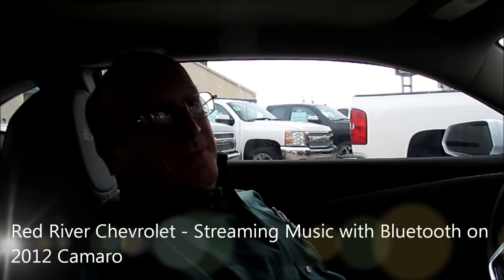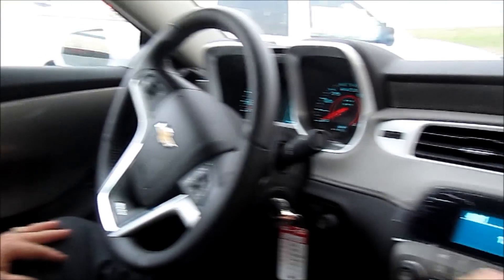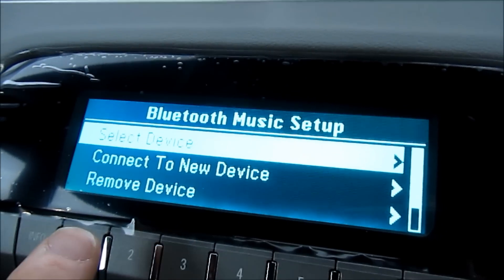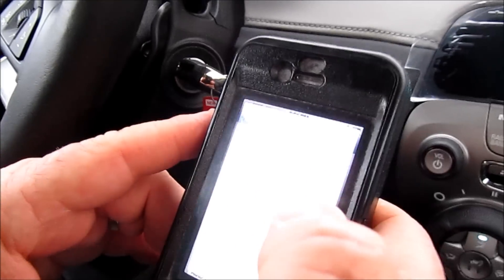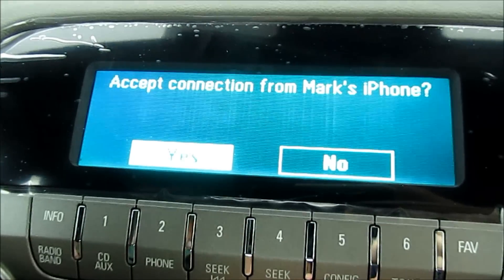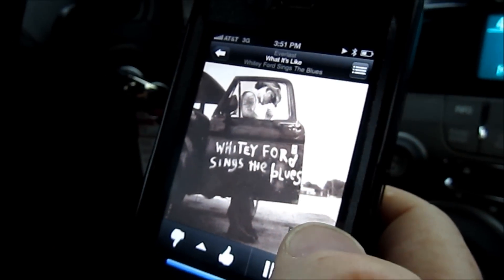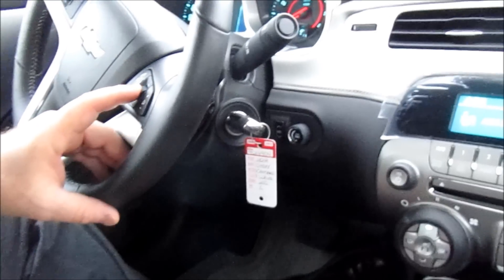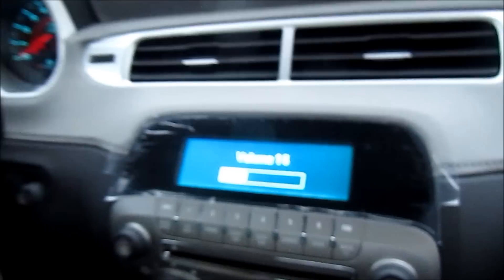Stream Music Through Bluetooth on 2012 Camaro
This videos will teach you how to stream music from Pandor, ipod, or any other music application from your smartphone using bluetooth.  This is done on the 2012 Chevrolet Camaro, but is very similar on most of the Chevrolet products.  Including the Silverado, Traverse, Tahoe, Suburband, Cruze, Sonic, Corvette, and the Malibu and Impala where this is enabled and applicable.  Not all vehicles have the capability.  to see our latest inventory and sale prices.